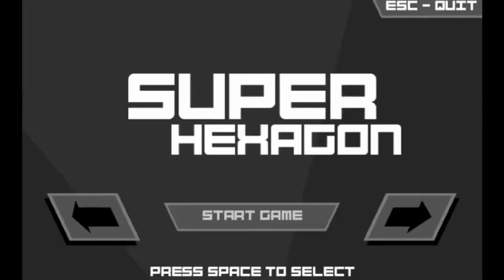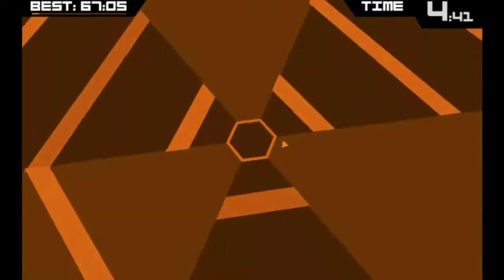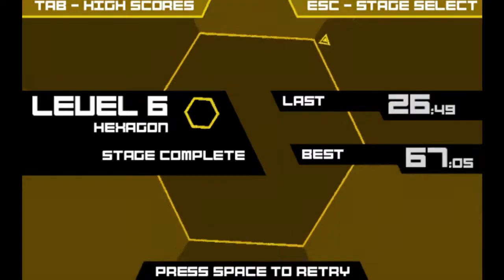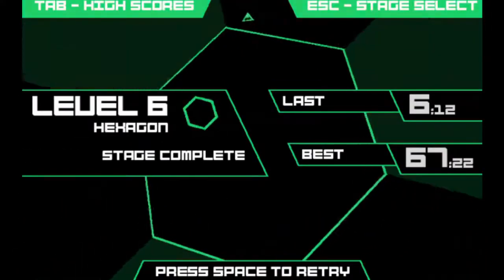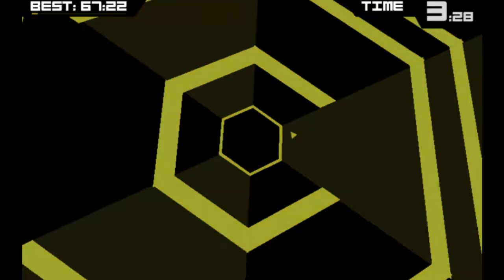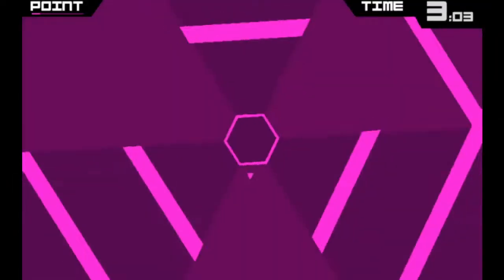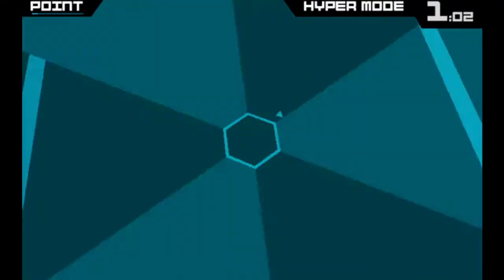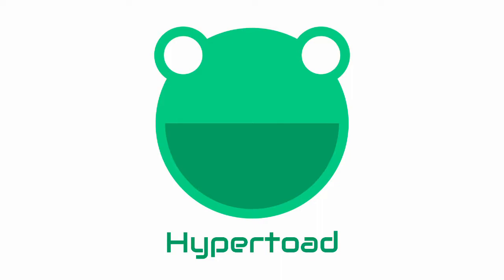Super Hexagon #1 - Dumb Idiot Doesn't Record Game Sound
Intro and outro by Sandra Swartz -